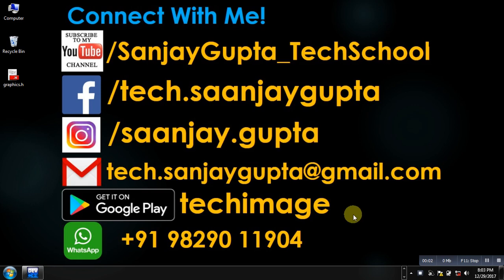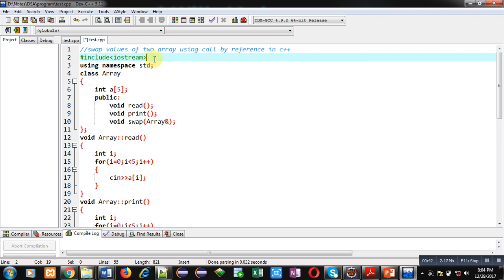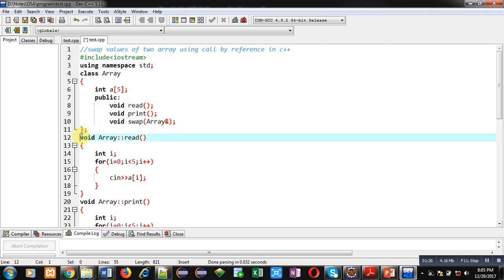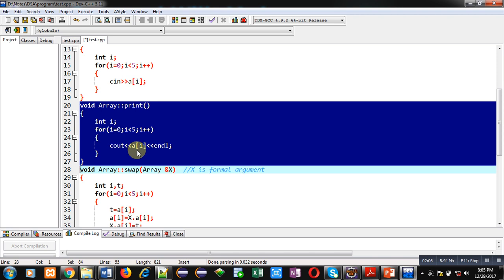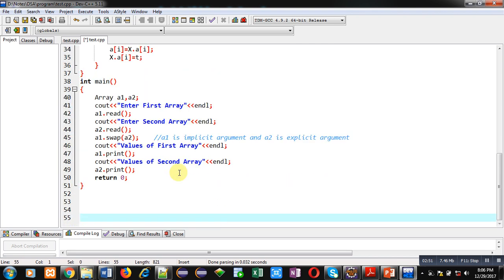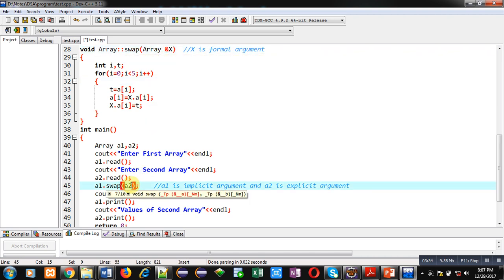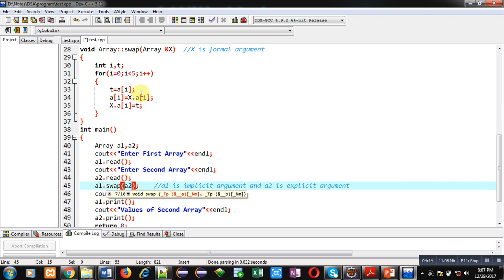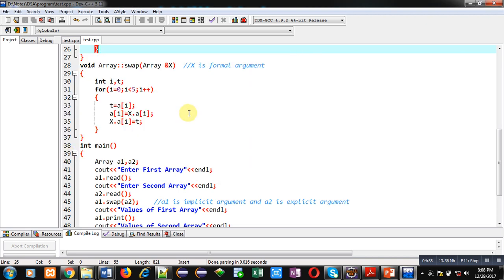20 C++ | How to swap two 1-D arrays using call by reference method | by Sanjay Gupta